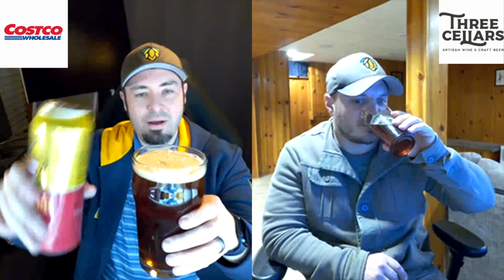2021 Beer Advent Calendar Reviews - Day 24 (The Finale!!)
The Milwaukee Beer Review crew reviews advent calendar mystery beers including the Costco German Beer Advent Calendar, as well as a unique calendar created by local retail favorite in the Milwaukee area Three Cellars.  Check out what we end up with and our thoughts throughout the month of December!

Milwaukee Beer Review

Untappd: mkebeerreview